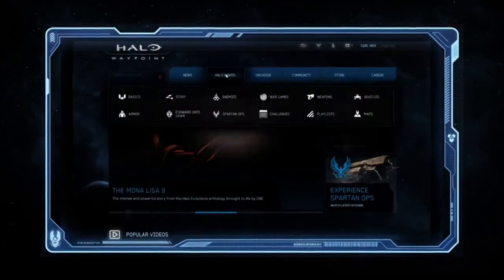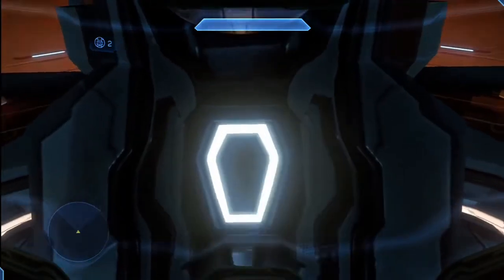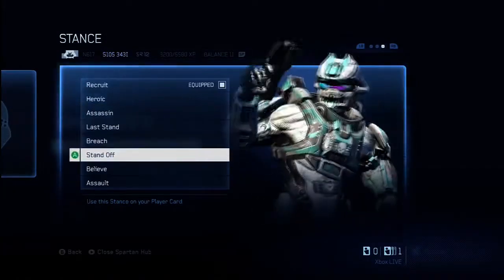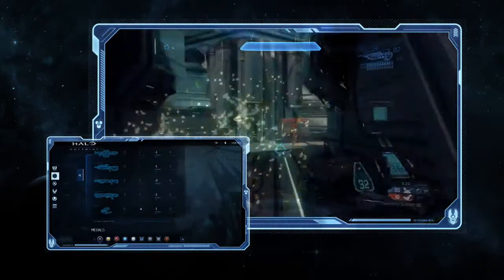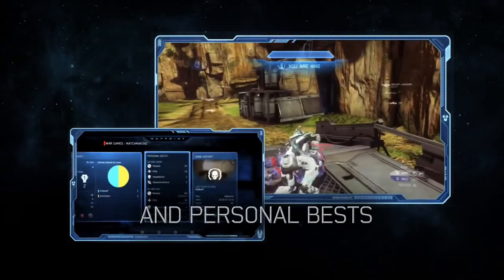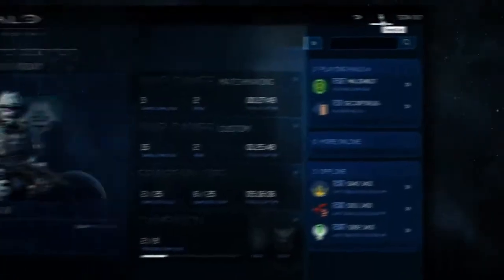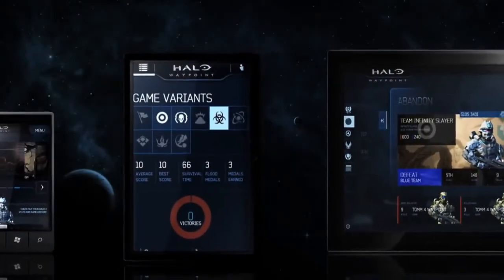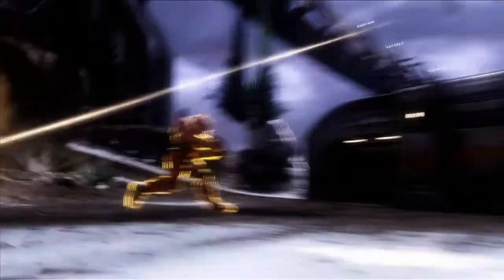Halo 4 Spartan Ops Season One